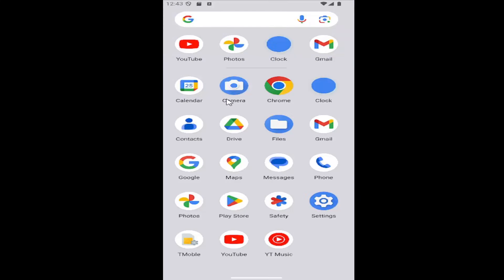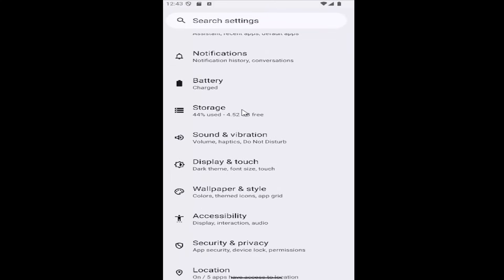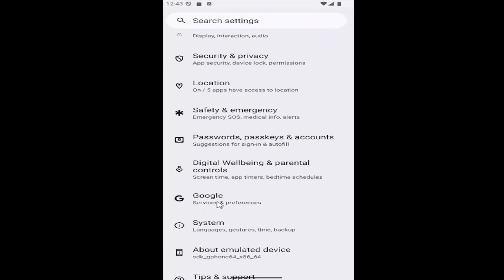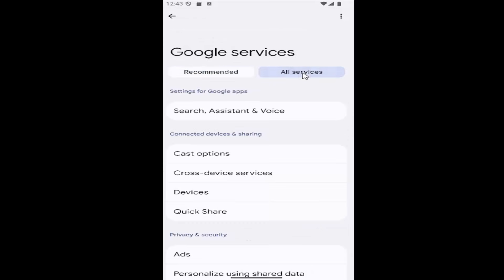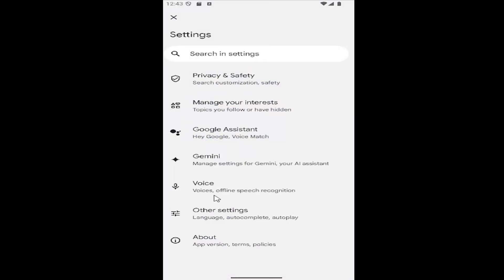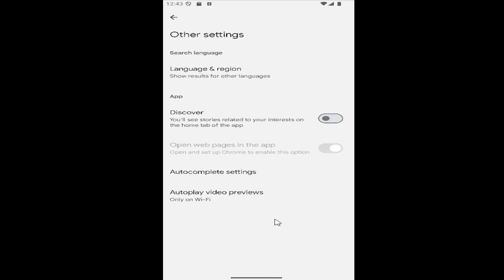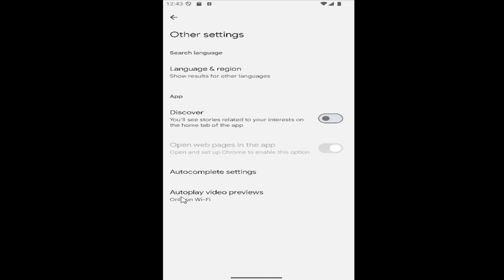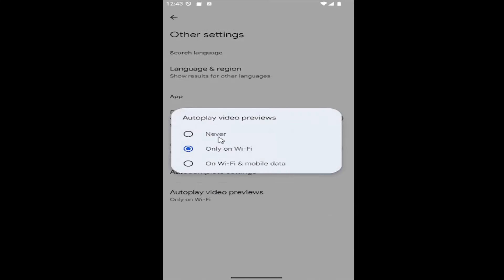How to Enable/Disable Allow Autoplay Videos For Samsung Internet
This guide demonstrates how to enable or disable the autoplay video feature in Samsung Internet. Autoplay videos can consume data and potentially disrupt browsing experiences, so managing this setting allows you to control when videos automatically start playing on web pages. By adjusting this feature, you can either enjoy a seamless browsing experience or prevent unwanted video playback. The tutorial provides easy-to-follow instructions for customizing autoplay preferences to suit your browsing needs.

Issues addressed in this tutorial:
how to turn off video autoplay on samsung galaxy
how to turn off video autoplay on samsung gallery
samsung autoplay videos
samsung disable autoplay
samsung autoplay
disable samsung video player
how to turn on video autoplay on samsung galaxy
how to stop videos from automatically playing on samsung galaxy
how to turn off autoplay on samsung gallery
how do i turn off autoplay on my samsung phone
turn off video autoplay facebook on samsung